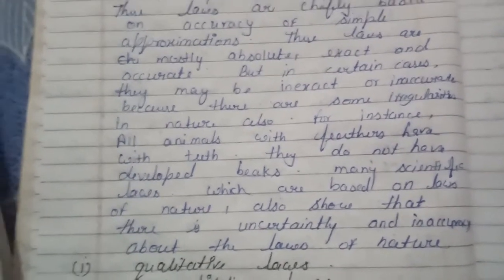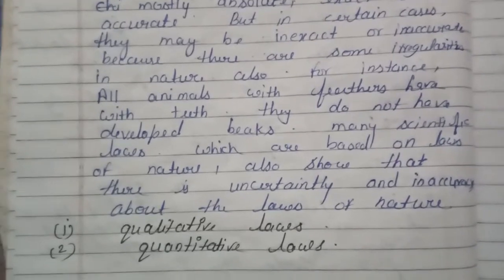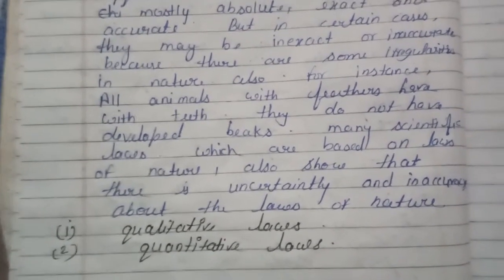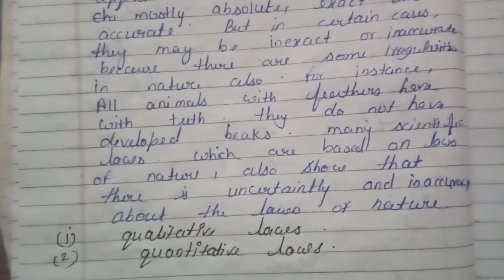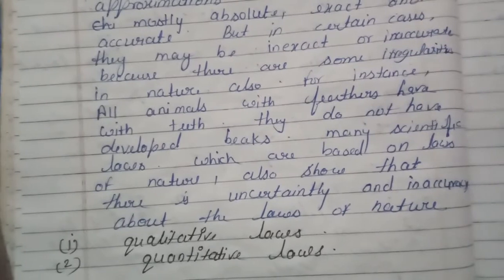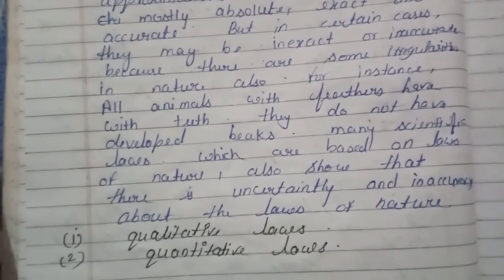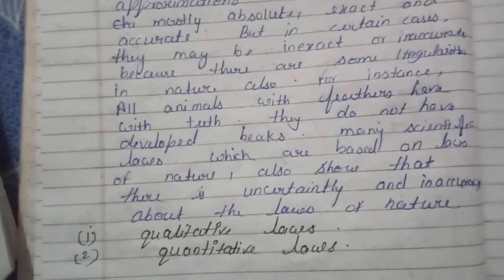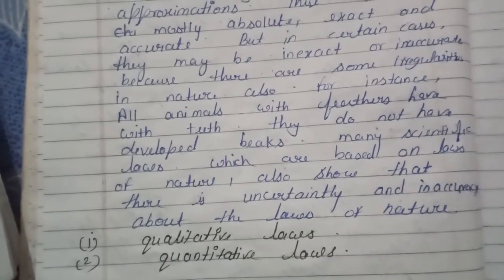types of laws of nature ( English language)